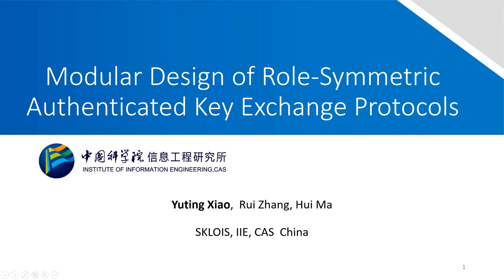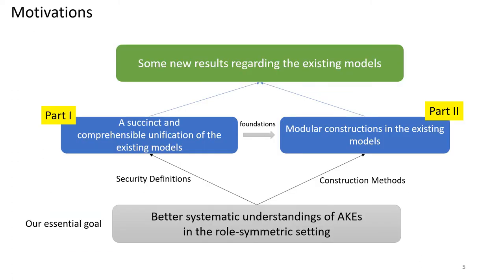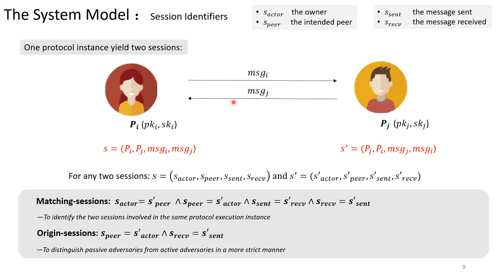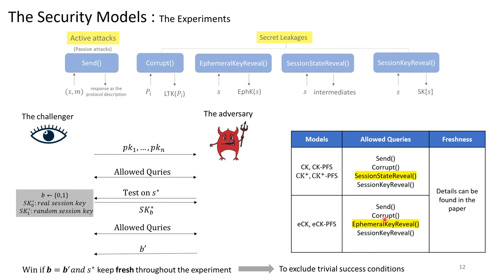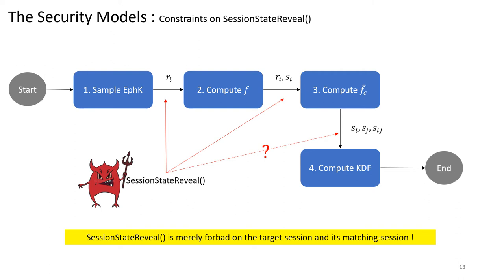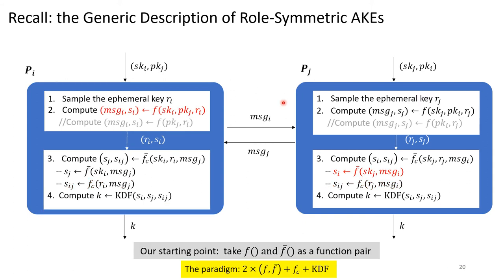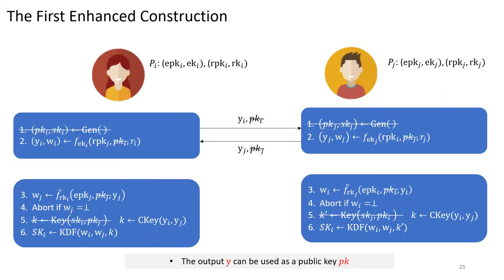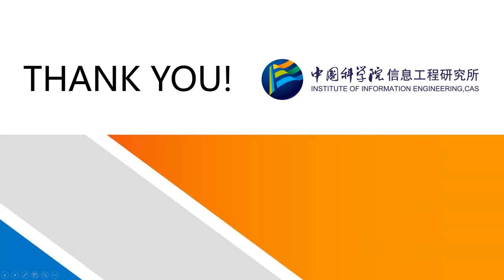Modular Design of Role-Symmetric Authenticated Key Exchange Protocols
Paper by Yuting Xiao, Rui Zhang, Hui Ma presented at Asiacrypt 2021